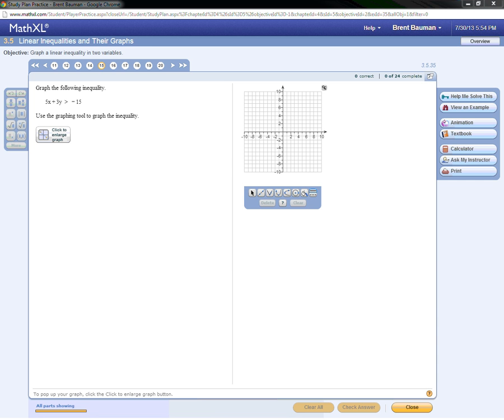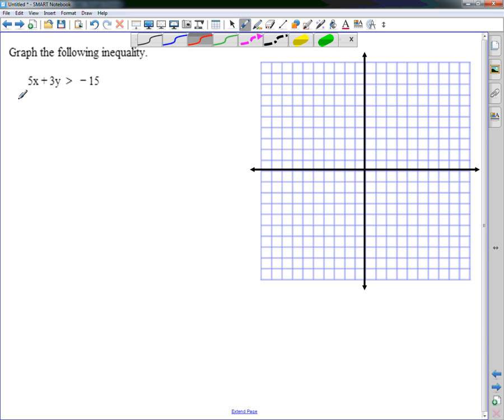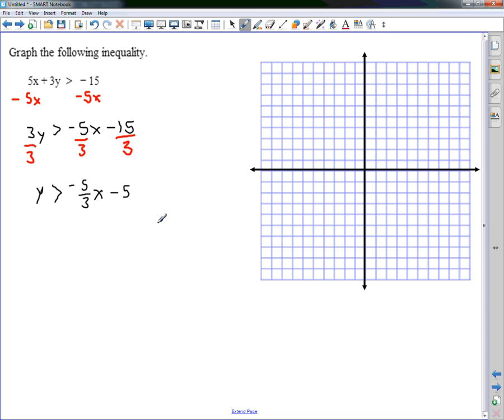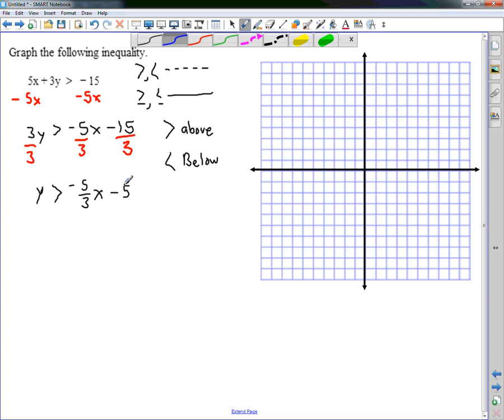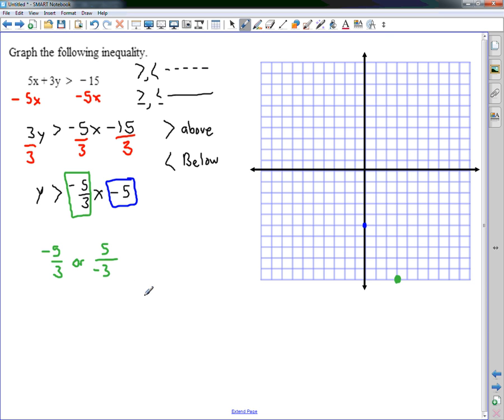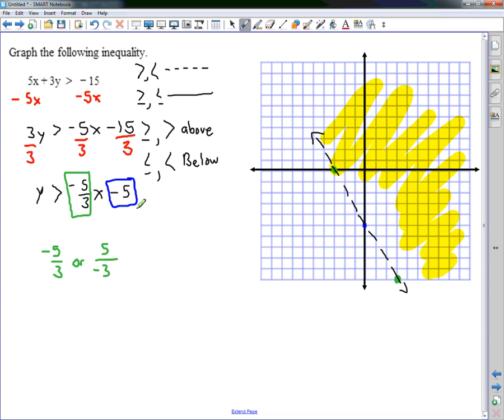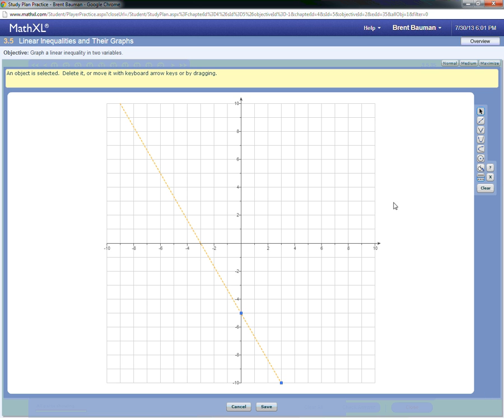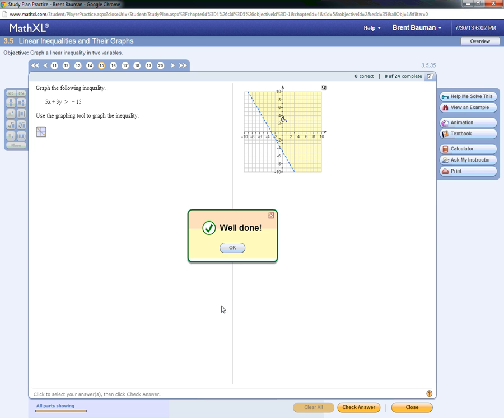Section 3.5 Graphing a Linear Inequality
MAT110 mod 4
MAT134 mod 2